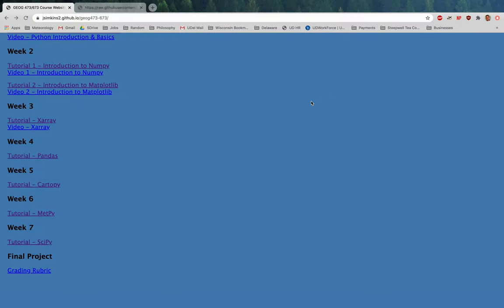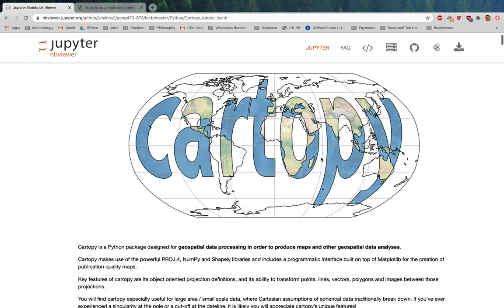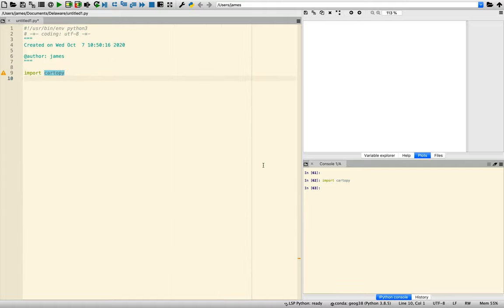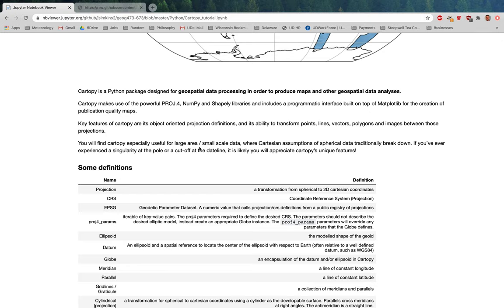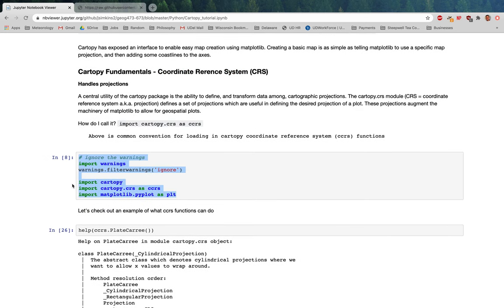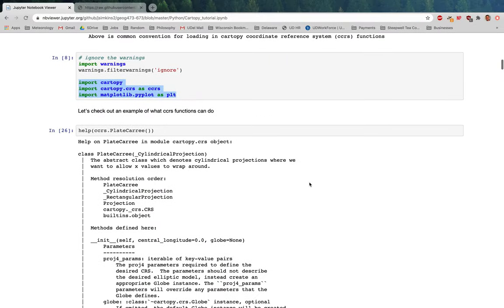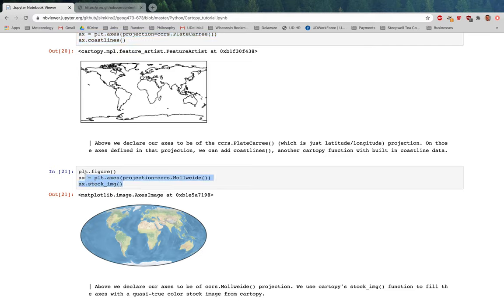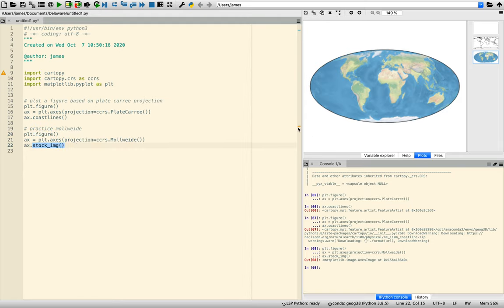Cartopy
This week we cover an awesome geospatial library called Cartopy